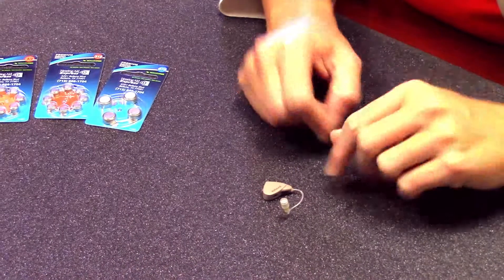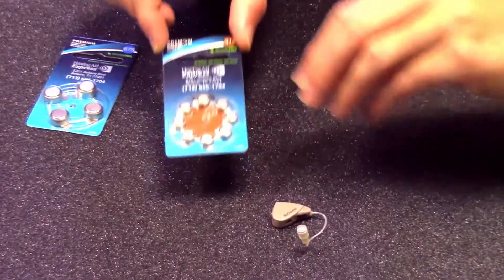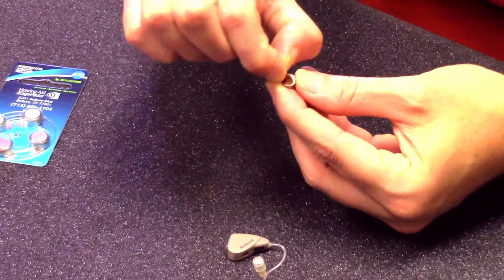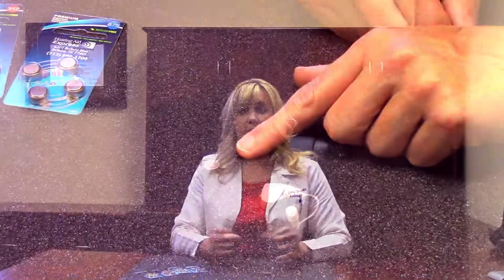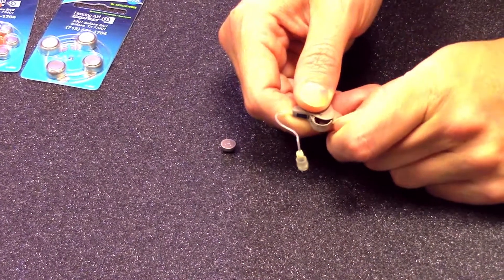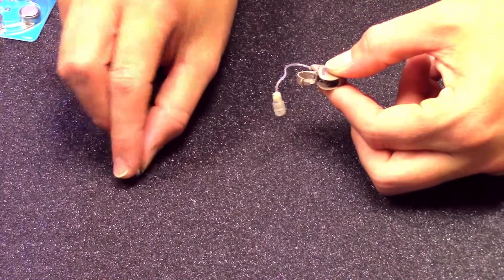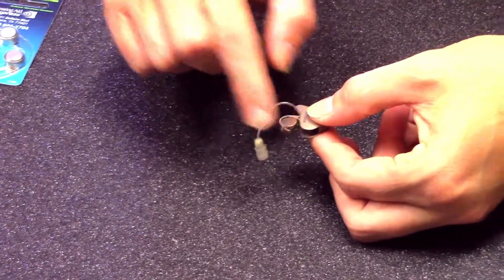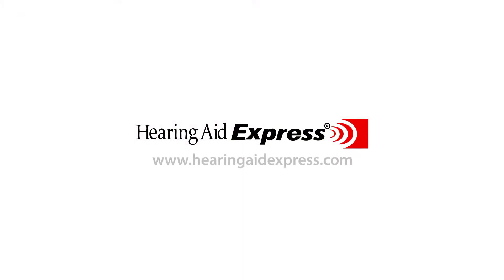How To Change A RIC (Receiver-in-Canal) Hearing Aid Battery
Dr. Lacey C. Brooks, Audiologist at Hearing Aid Express is showing how to properly change a RIC (Receiver-in-Canal) hearing aid battery.